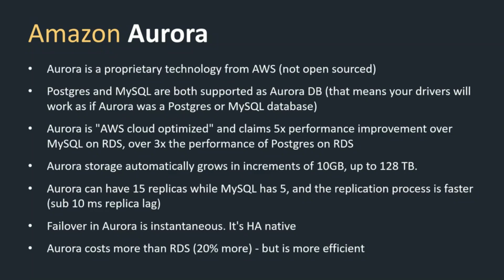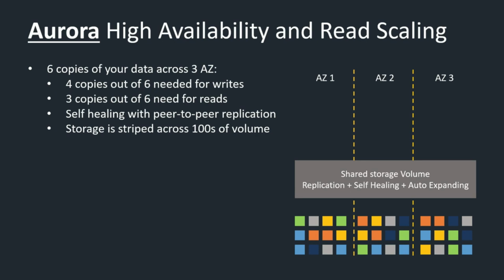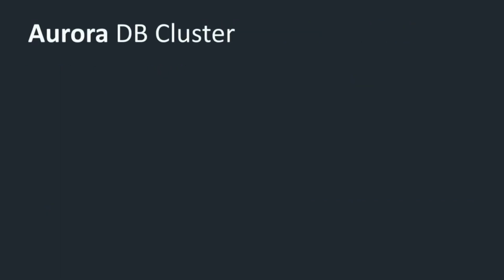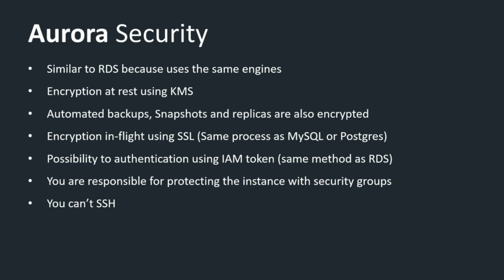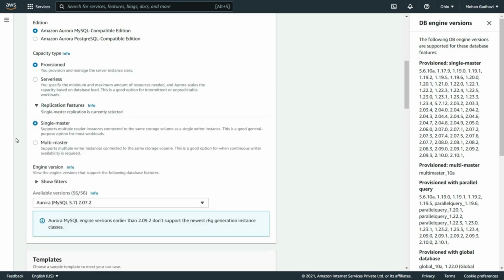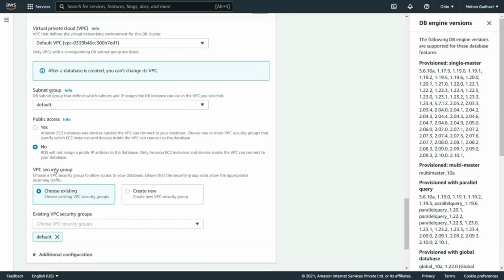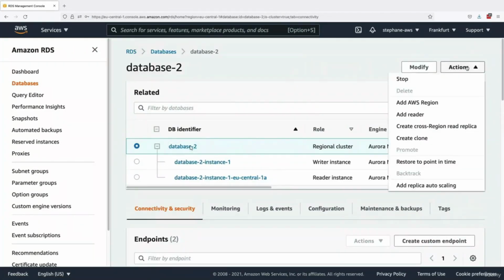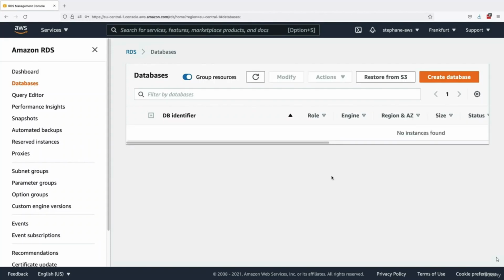AWS Aurora: High-Performance Cloud Database Explained | S3CloudHub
In this video, we explore Amazon Aurora, a high-performance and fully managed relational database service by AWS. Learn how Aurora combines the best of MySQL and PostgreSQL with the scalability and reliability of the cloud. We’ll cover its key features, benefits, pricing, and how it compares to traditional databases. Whether you're a beginner or an experienced developer, this video will help you understand why Aurora is a top choice for modern applications.

🔹 Topics Covered:
✅ What is AWS Aurora?
✅ Aurora vs. Traditional Databases
✅ Key Features & Benefits
✅ Use Cases & Pricing Overview